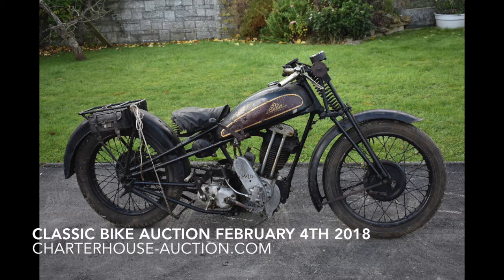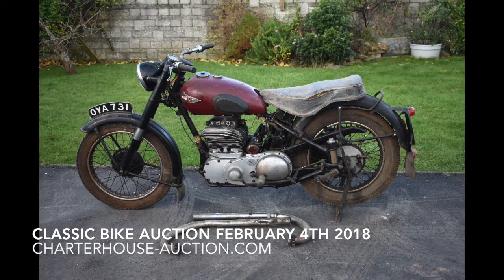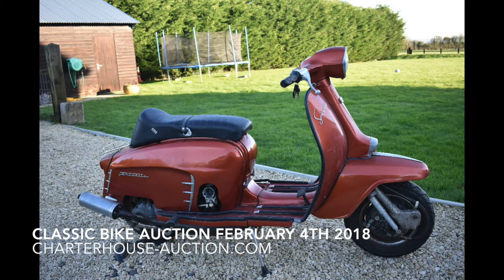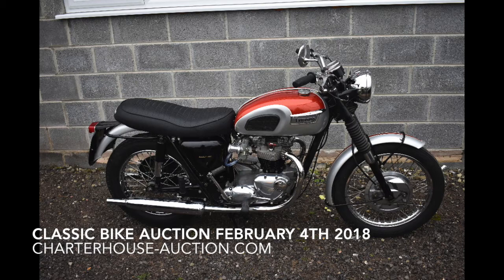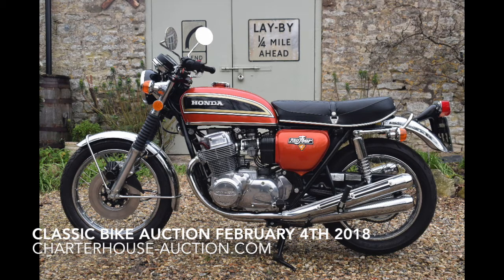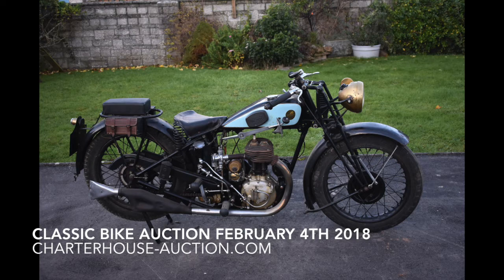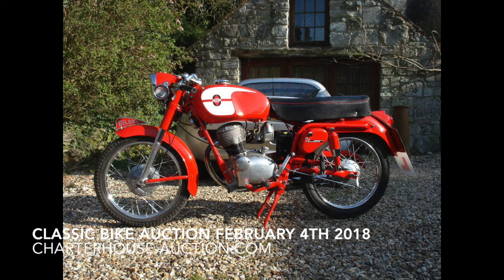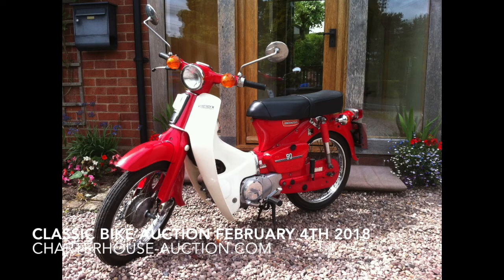Classic Motorbike auction, Charterhouse auction is 4th Feb 2018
Charterhouse February 4th 2018 Classic Bike Auction